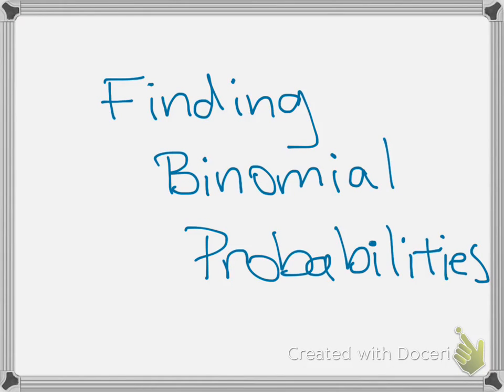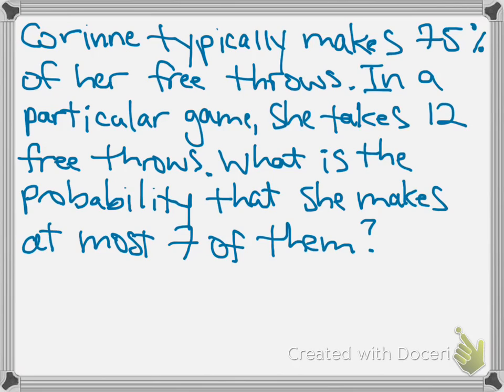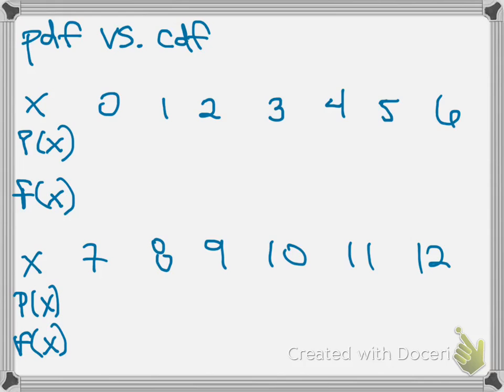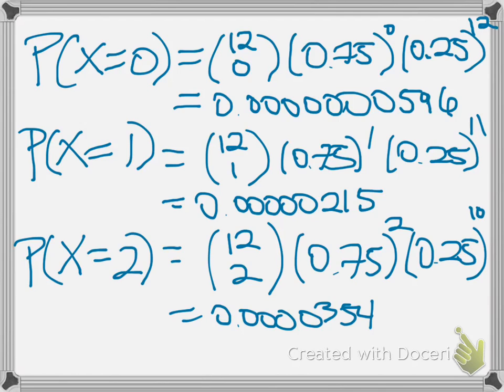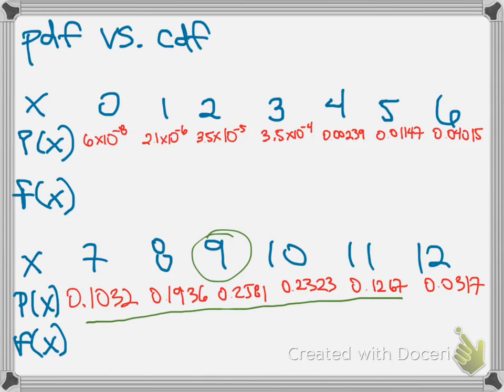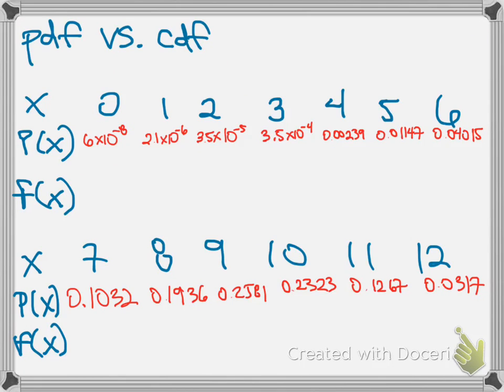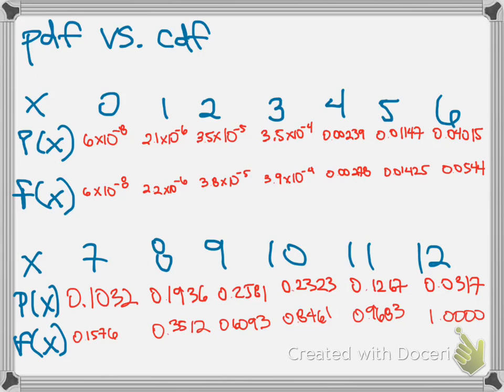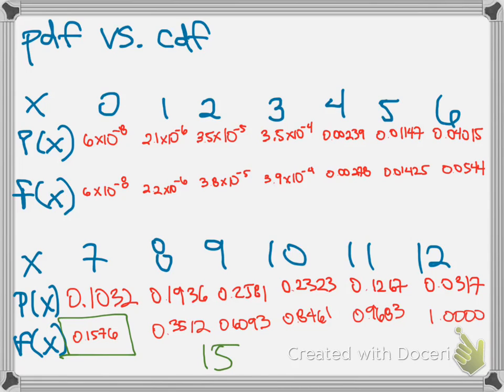Finding Binomial Probabilities